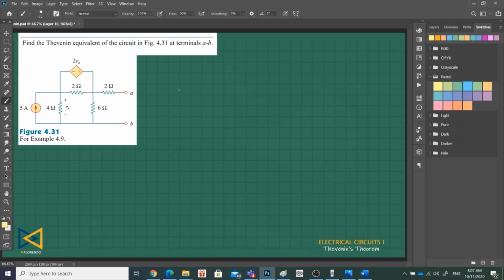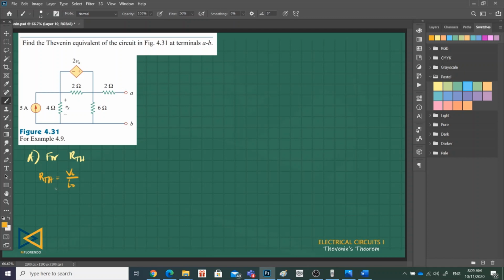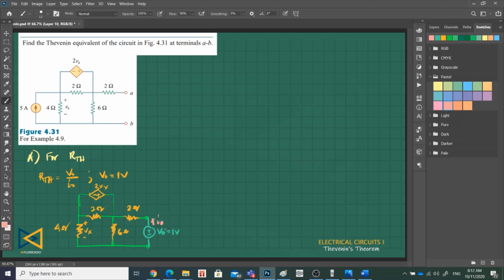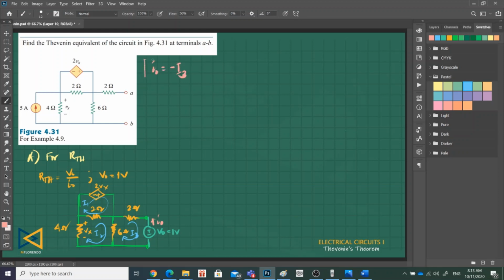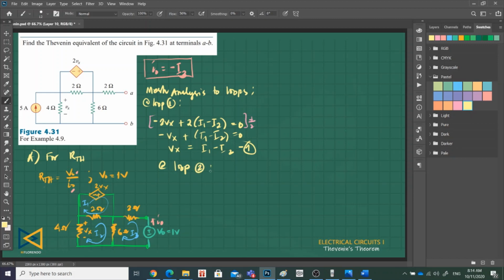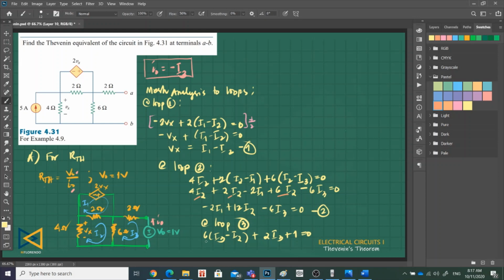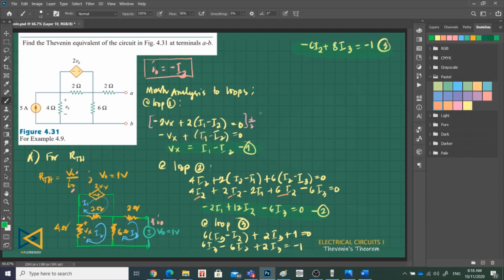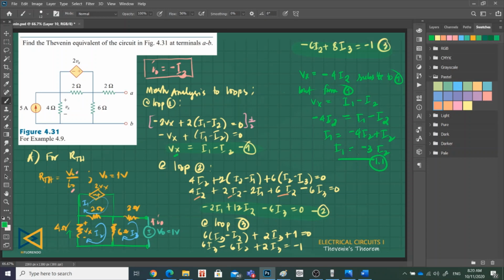Thevenin's Theorem Case 2 Part 1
Reference: Alexander, C. K., & Sadiku, M. N. (2009). Fundamentals of Electric Circuits, 4th Edition. McGraw-Hill